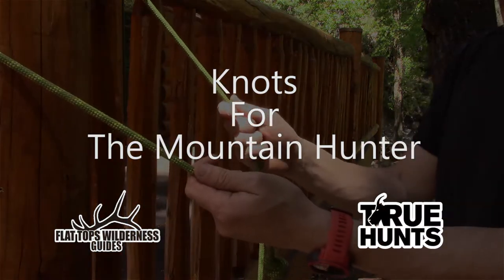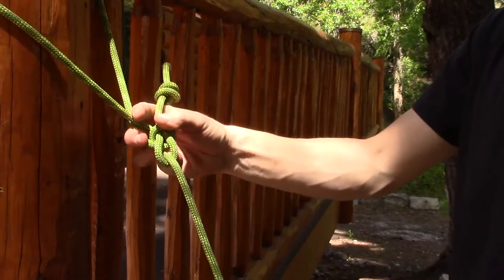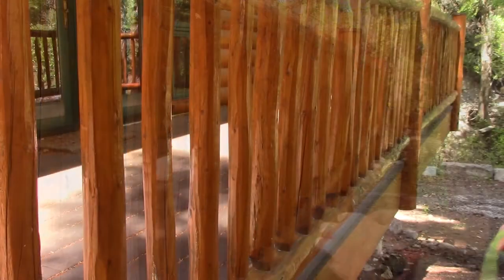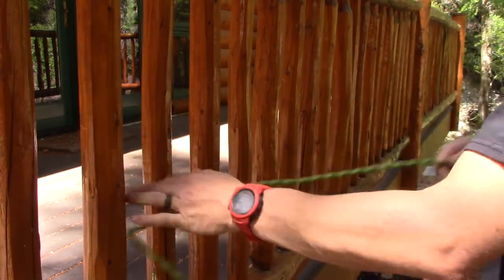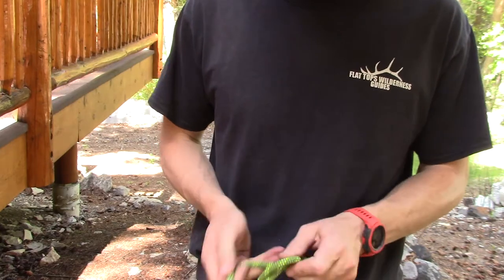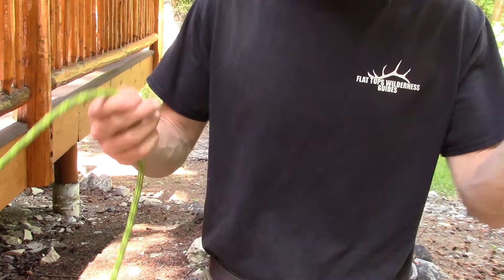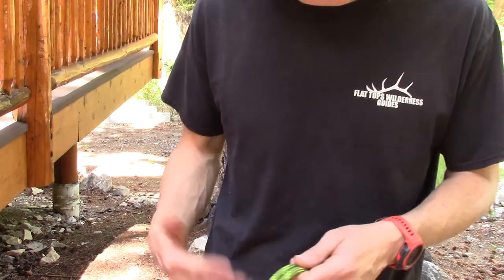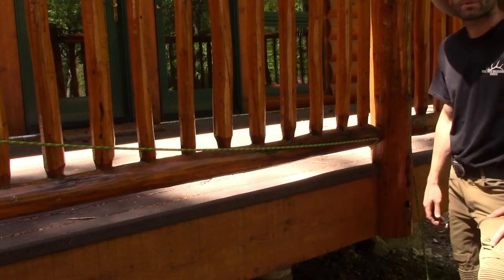Knots for The Mountain Hunter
Cliff goes over some knots that all mountain hunters should know. These are also useful in camp, out in the field, and when field dressing game. Bowline, clove hitch, truckers hitch, fisherman's knot, double fishermen's, sheet bend, tensioner knot are all covered.